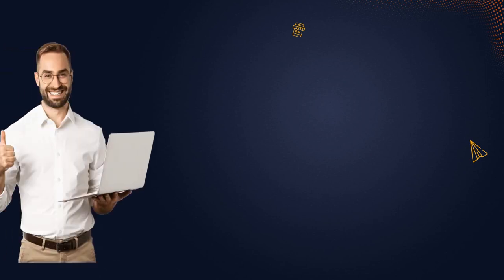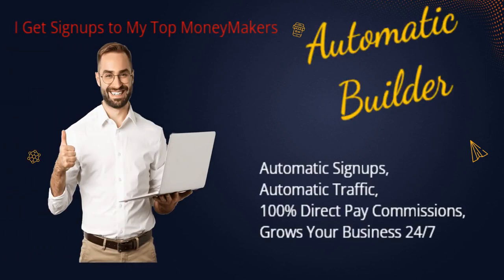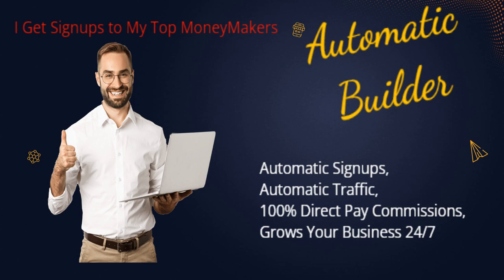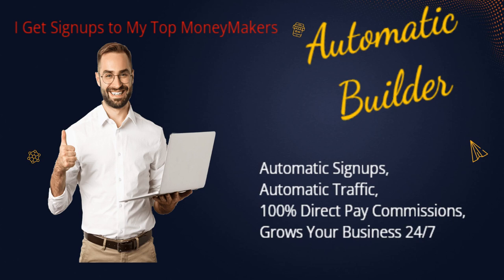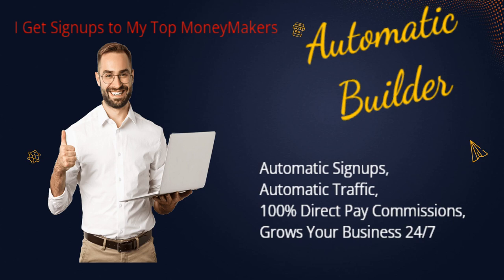Automatic Builder Preview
Edmund Hatcher